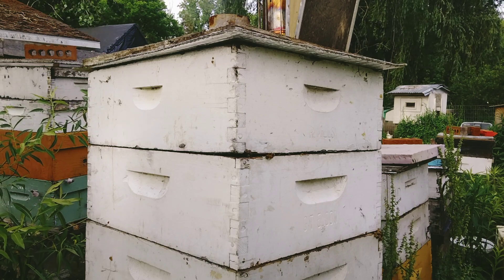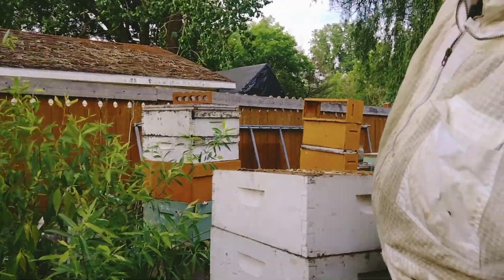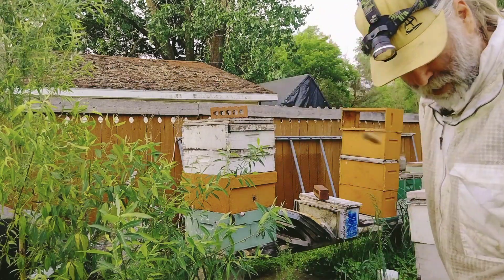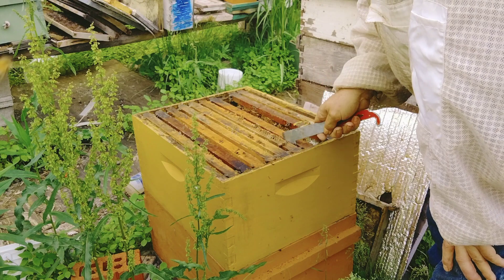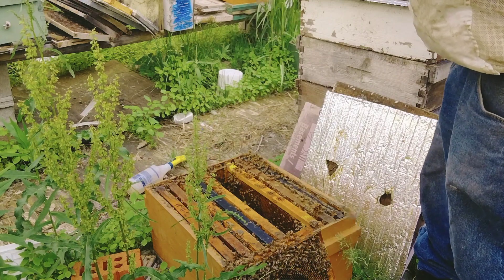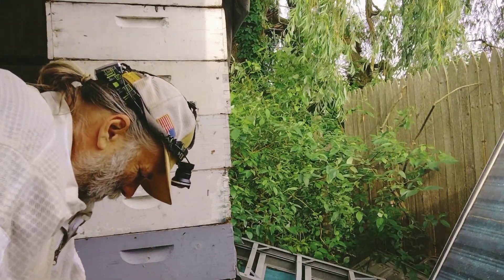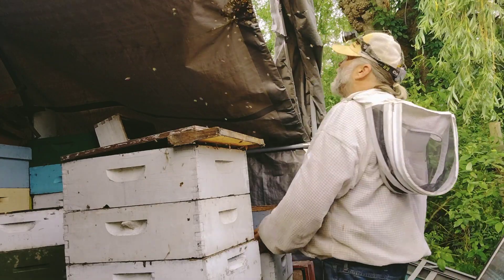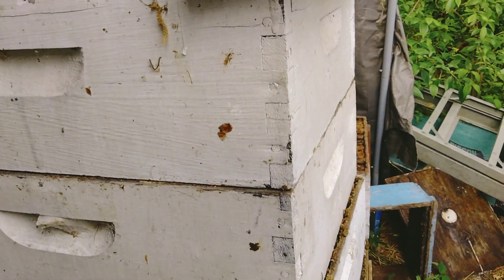wow what a flow .. wish it was capped delicious